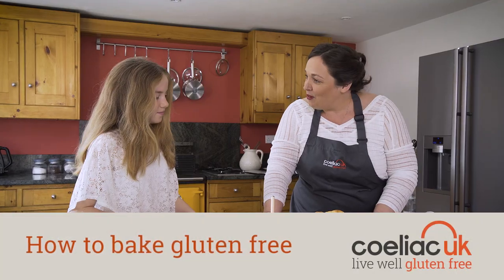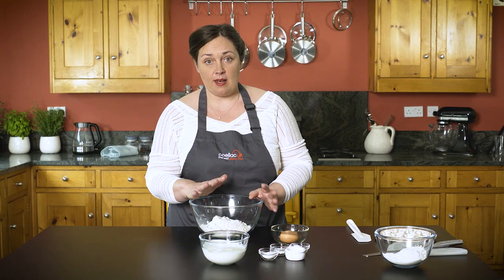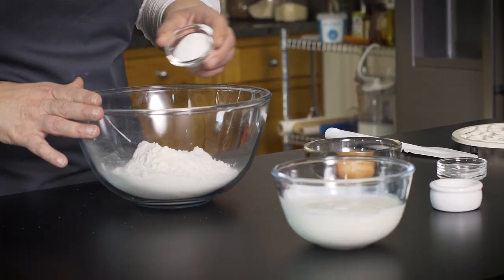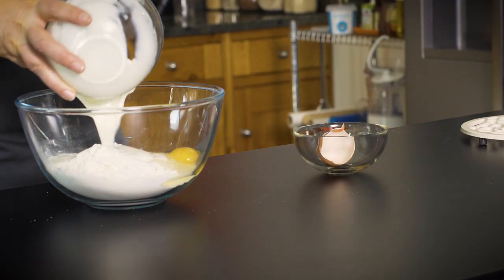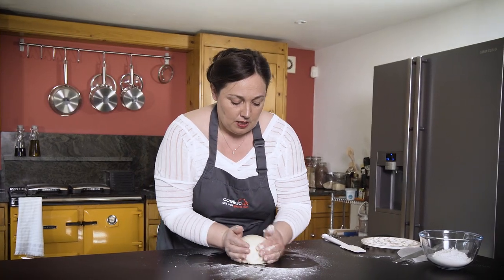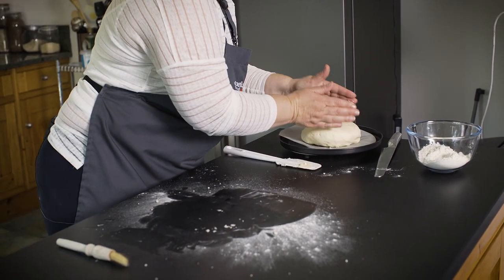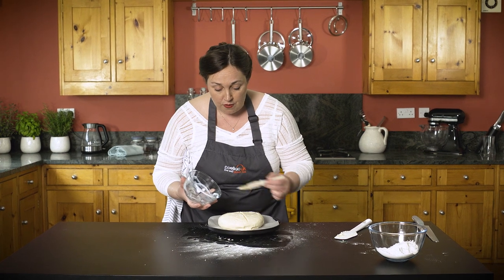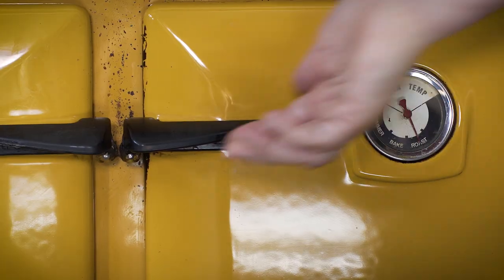Gluten Free Soda Bread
This is a really easy yeast free and gluten free soda bread recipe. You can make it into a sweeter bread by adding chocolate chips or dried fruit.

Don't forget, you can share your recipe hints and tips with us on our recipes